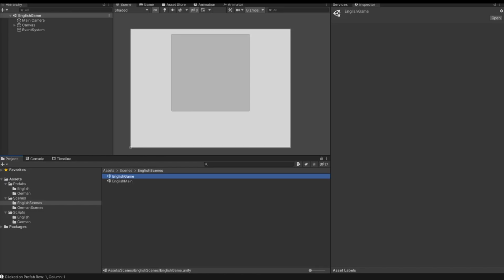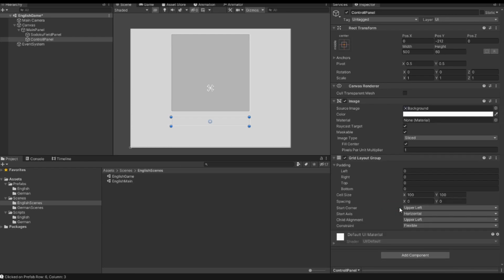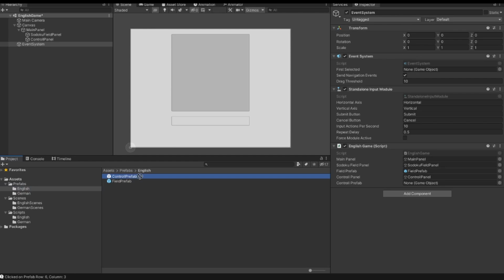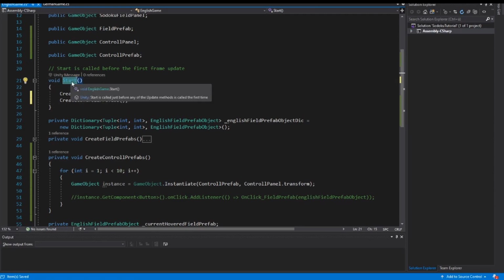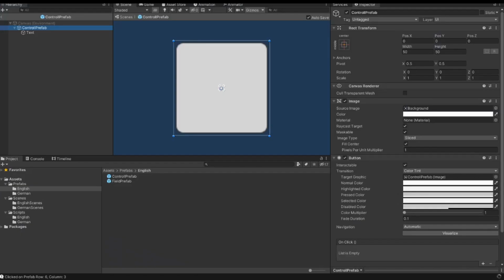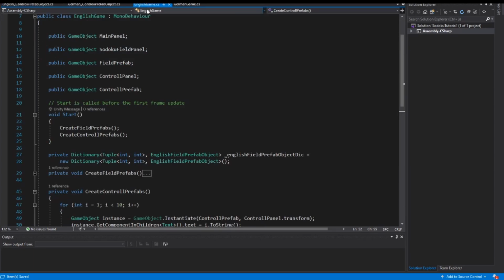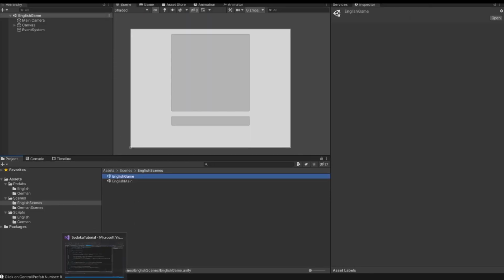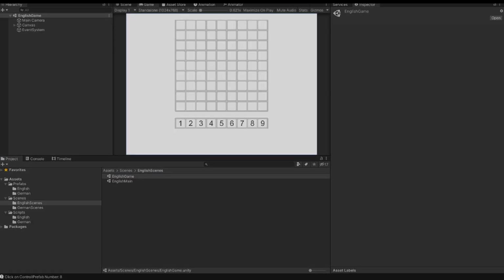Sudoku Tutorial Video 4 ENGLISH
Create a Sudoku game in Unity